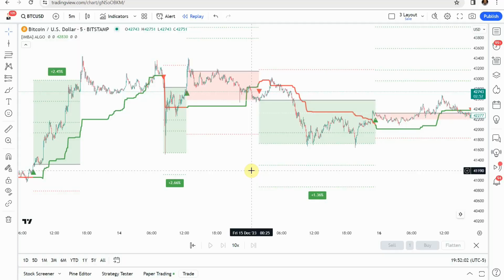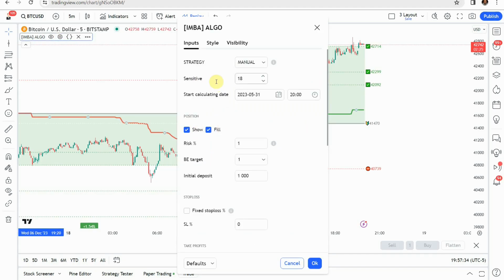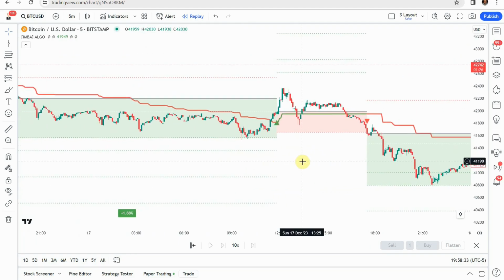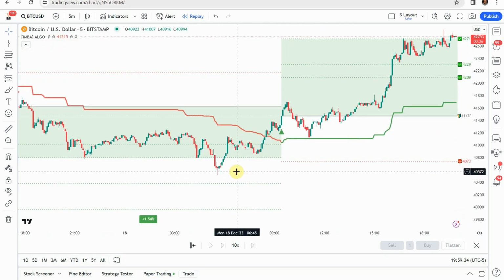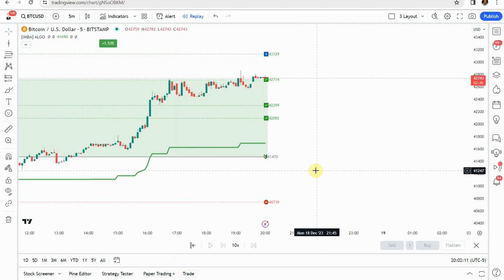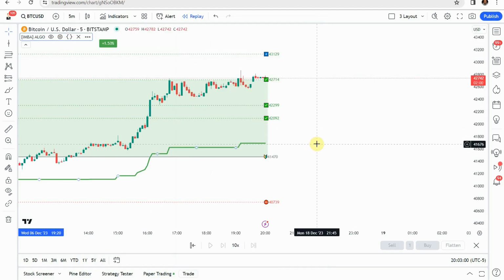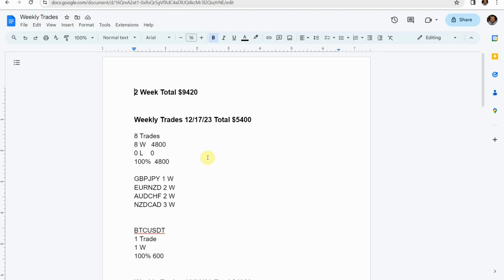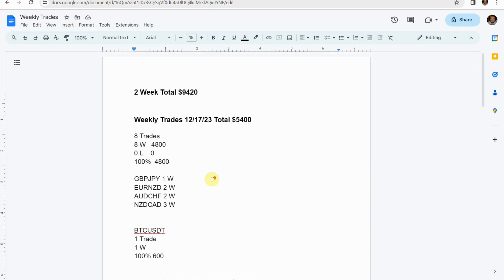FREE Indicator on TradingView Give PERFECT Signals?? 85% Win Rate??